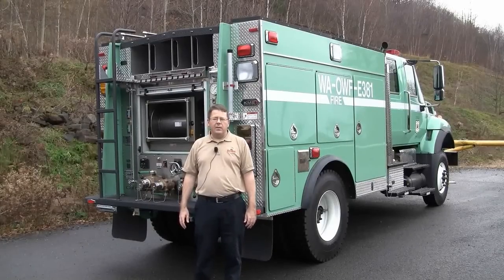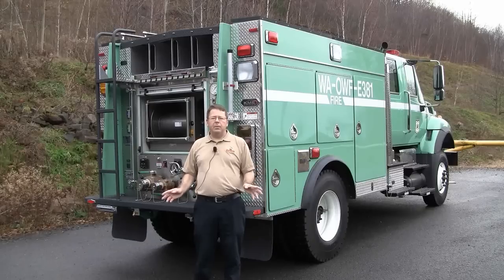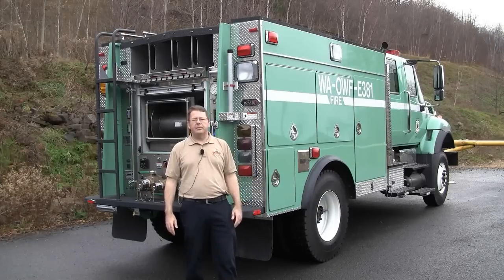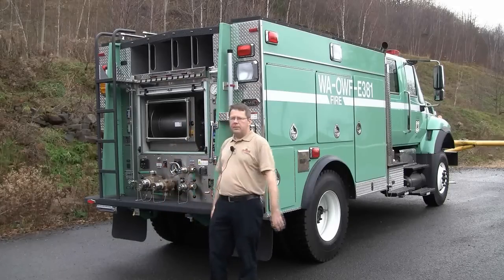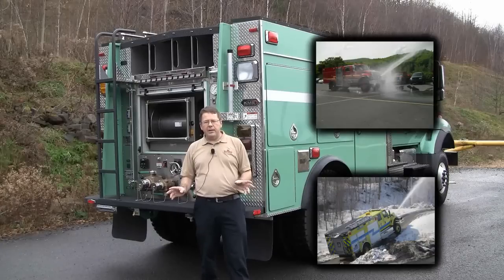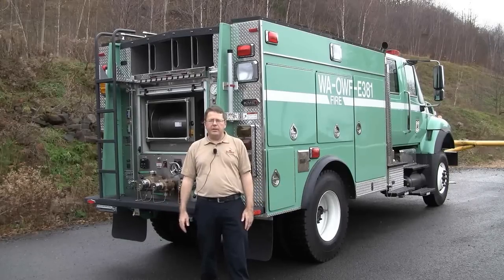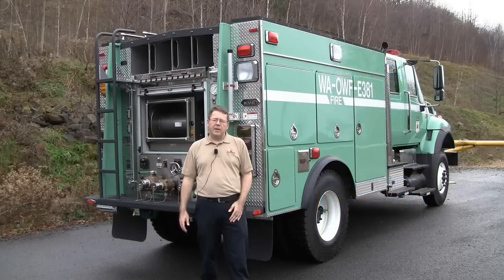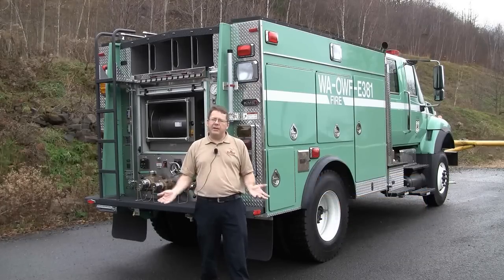Wildland Video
In this video, Wildland Product Manager Doug Kelley will give you an idea of the range of products available from KME.

KME is part of the REV Group, a company comprised of 26 specialty vehicle brands.  REV Group connects and protects communities around the clock and around the world with a lineup of vehicles that have long served the commercial, emergency and recreational markets. Together, these vehicle brands have manufactured more than 300,000 vehicles in service today — a bumper-to-bumper feat that stretches from New York City to Dallas. Among REV’s lineup of brands, you’ll find vehicles that help fight fires, transport patients to emergency rooms, shuttle passengers to the airport and unite families across the country.